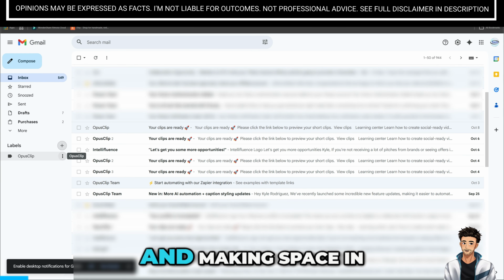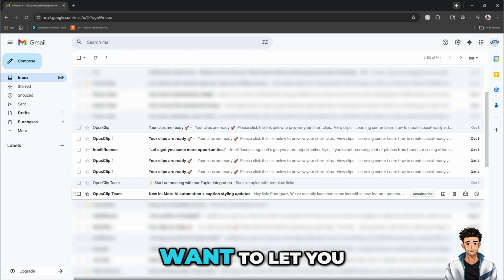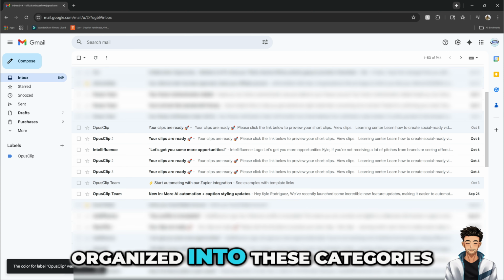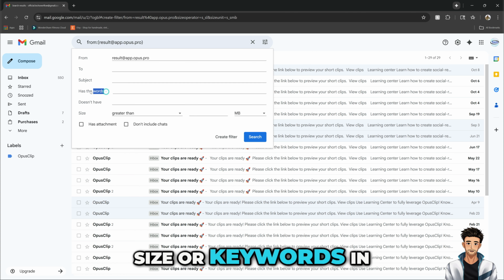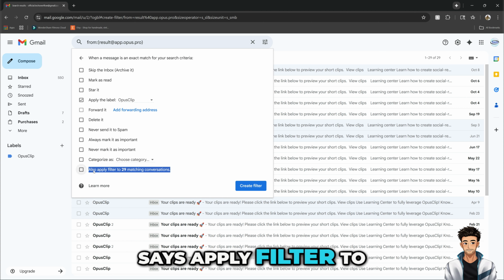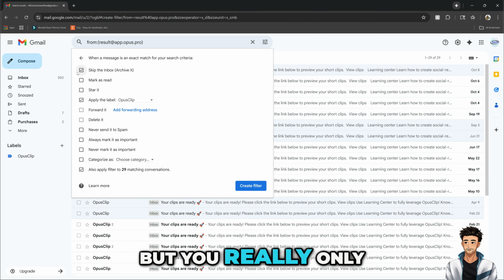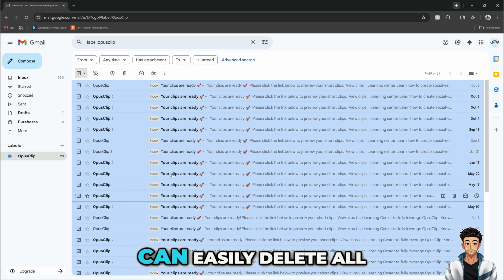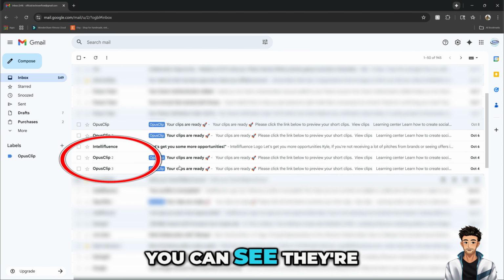An Easy, Built In Alternative To Inbox Cleaning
If your Gmail is almost full and the thought of manually cleaning it makes you want to avoid it altogether, this method is for you. This built-in Gmail feature lets you organize everything properly one last time, then automatically keeps your inbox clean, quiet, and easy to manage going forward.

⇒ 🛒 Links Buy Products ⇐

Coming soon...

💲This video help?

Consider supporting with a small donation. Never expected, but always appreciated!

Or @TechOverFlow

💬 Got feedback?

I’d love to hear your constructive criticism in the comments.

This video is for informational and entertainment purposes only. I am not a licensed professional, and nothing in this video should be considered professional advice. All actions you take based on this content are strictly at your own risk.

Whether you're following a repair, installation, modification, account setup, product review, tutorial, or general advice, please do your own research and consult a qualified expert when needed. I am not responsible for any damage, data loss, financial loss, injury, account issues, or other consequences that may result.

This content contains personal opinions, commentary, and firsthand experiences, and may include statements of opinion presented in an informal or humorous tone. Product details and performance may vary or change over time. All claims are accurate to the best of my knowledge at the time of filming.

⇒ ⏱️ Timestamps ⇐

0:00 Why you should do this
0:21 How to start
0:42 Making color coded folder
1:27 How to set up filter
2:15 Organized by color folder
2:31 Applying filter to previous messages
2:45 Silencing messages on all devices
3:33 Finalizing filter
3:45 Deleting in bulk after organization
3:55 How they show up in your main inbox
4:03 What archiving does (Silencing messages)
4:31 How to get back archived emails

⇒ 📜 Script ⇐

This video is for anyone who knows their email is a mess, is probably running out of space, and keeps telling themselves they’ll clean it up someday. Instead of deleting emails over and over again the traditional way, this uses a built-in Gmail feature that lets you do the work once and then have Gmail organize itself automatically in the future.

Once you create the filter, you’ll see the label fill up with emails immediately. Clicking into the label lets you select everything at once, making it easy to delete large batches of emails in just a couple of clicks. Back in your main inbox, the color-coded labels make everything easier to spot.

If you choose to skip the inbox option, those emails won’t appear in your main inbox at all, but they’ll still live inside the label. Just keep in mind that if you ever delete the label itself, you’ll need to search archived emails to find them again.

⇒ 🔍 Keywords ⇐

Organize Gmail Once And Never Clean Your Inbox Again Gmail Inbox Full? Do This Instead Of Deleting Emails This Gmail Feature Automatically Organizes Your Email The Lazy Way To Clean A Full Gmail Inbox How To Set Up Gmail So It Stays Organized Forever

This video shows how to use Gmail’s built-in labels and filters to organize a full inbox once and automatically keep it clean in the future, without constantly deleting emails.

If your Gmail is a mess and you don’t want to keep cleaning it over and over, this sets it up so Gmail does the work for you.

Stop deleting emails every few months and set Gmail up so it organizes, silences, and cleans itself automatically.